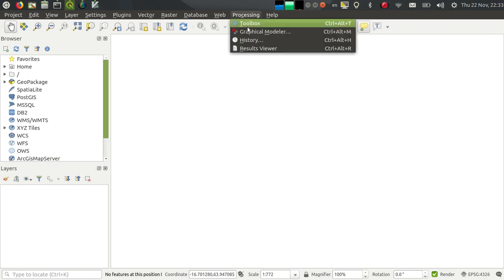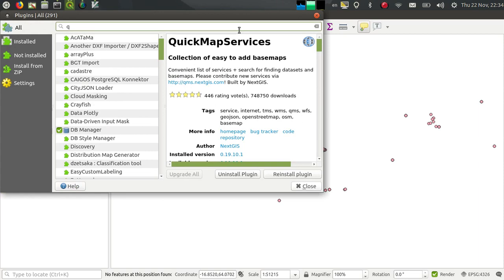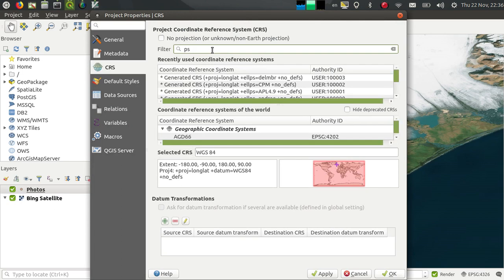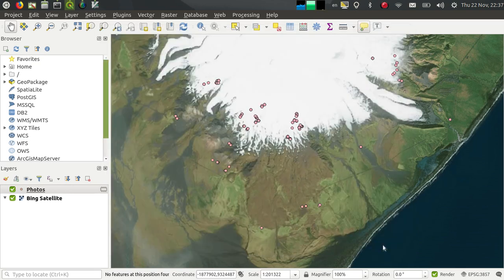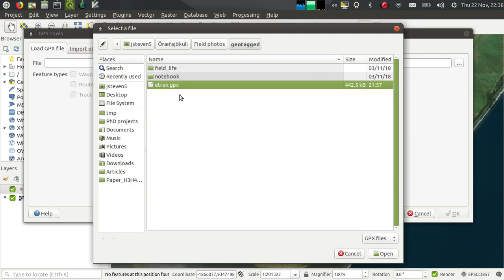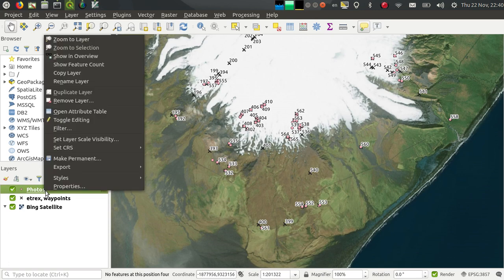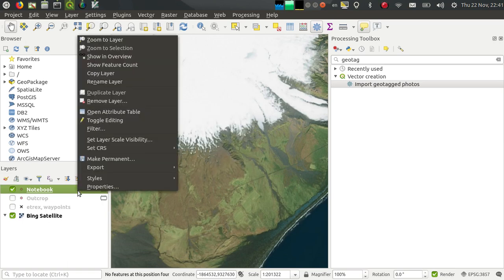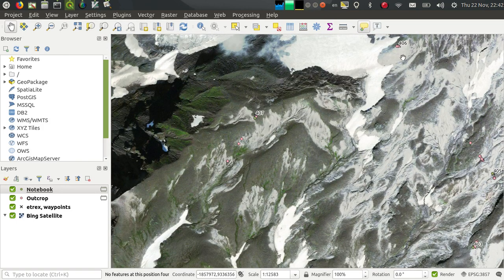Viewing geotagged photos in QGIS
QGIS 3 has built-in functionality for viewing geotagged photos.  This video shows how to import them, to add a base map for context (e.g. Bing maps) and to set tooltips so that you can see the image when you hover your mouse over the point location.

It also demonstrates that if you take geotagged photographs of notes taken in the field (e.g. as part of geology or ecology projects) you can also view them in the context of the map.  This is a very powerful tool.